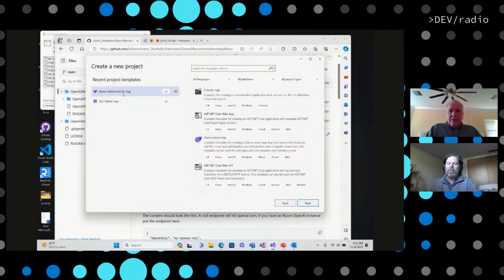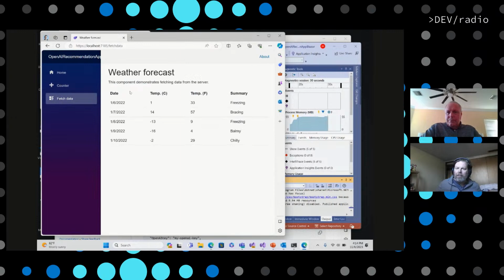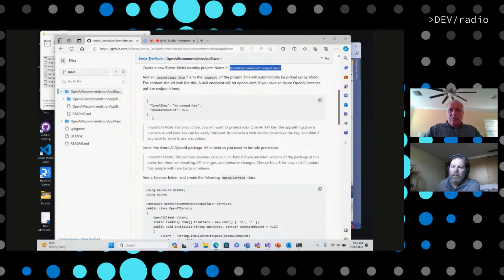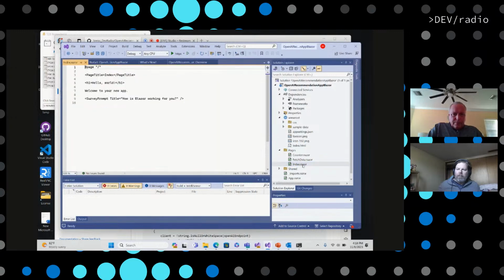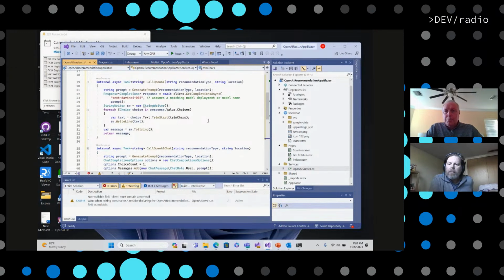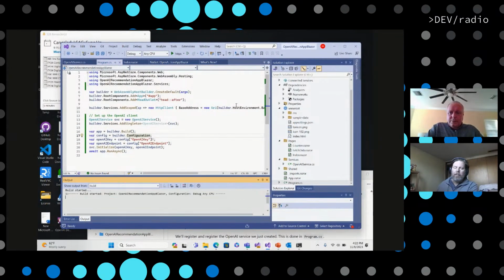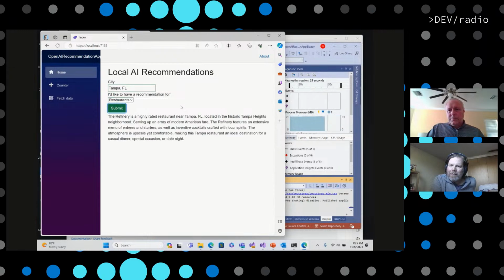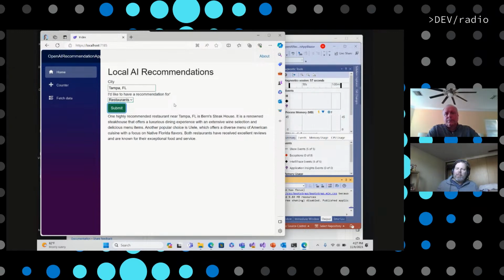How to build an app with OpenAI and Blazor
In this tutorial we walk through how to create a cross platform app that calls OpenAI from ASP.NET Blazor. You will need an OpenAI account and an API key. You can find the source code for this project